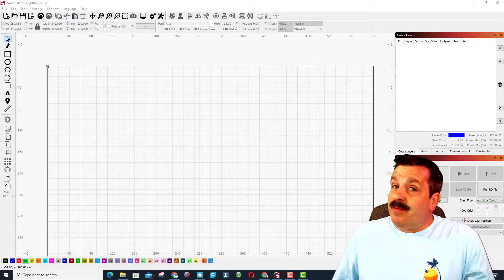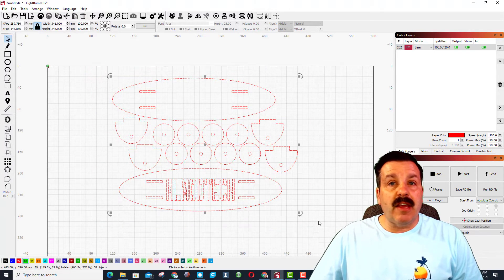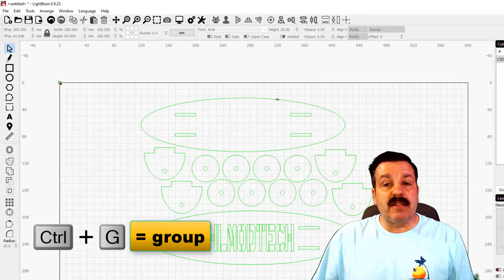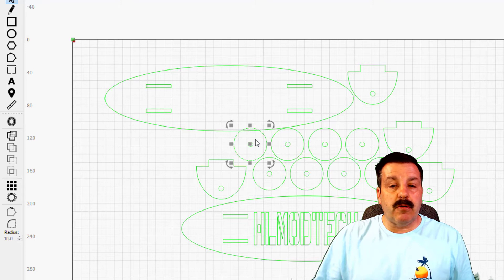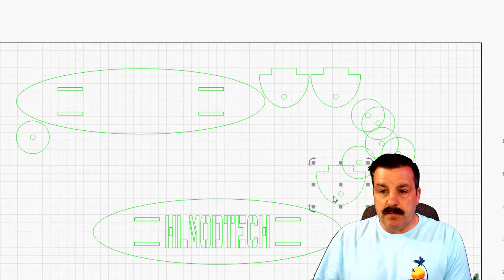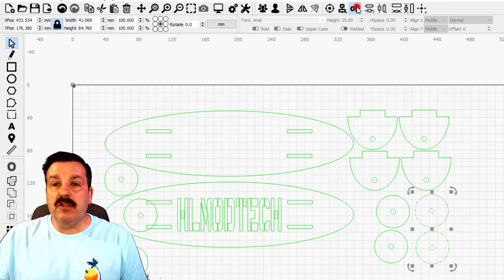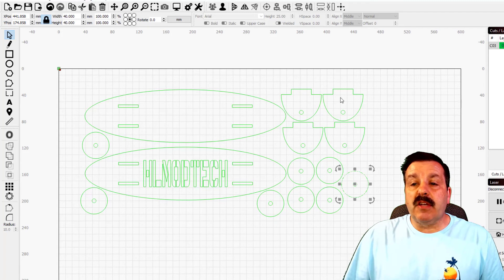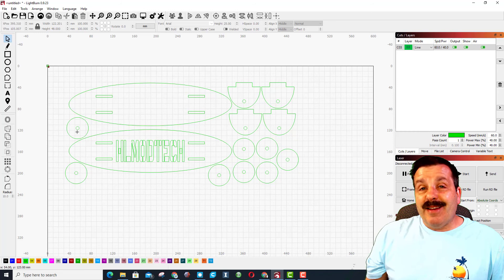Select Align Group and Nudge like a champion! Lightburn 101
Simple steps to use Lightburn with your Orion Motor Tech laser cutter. Lightburn is amazing software and even better when you understand how to select, align, group and nudge your objects. Have fun with it and if you have questions or ideas for the next video, add them in the comments below.